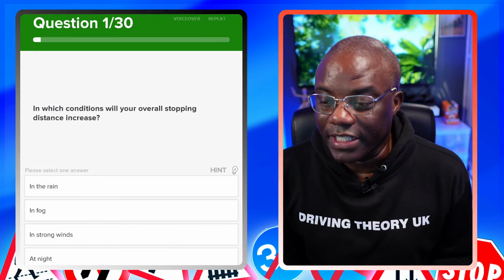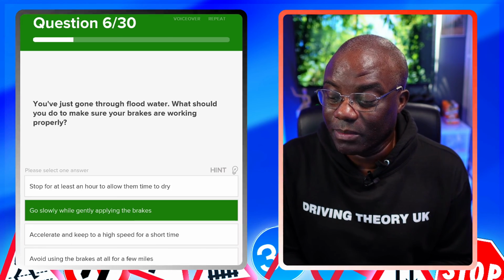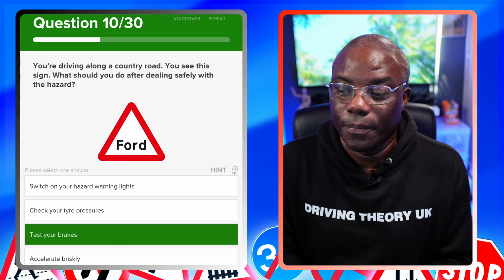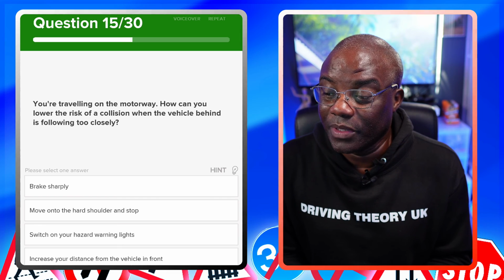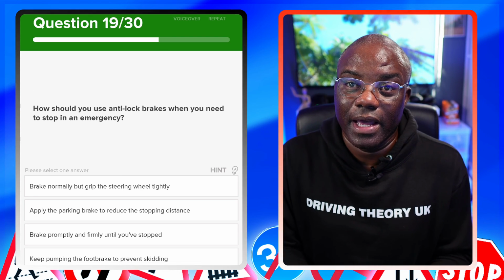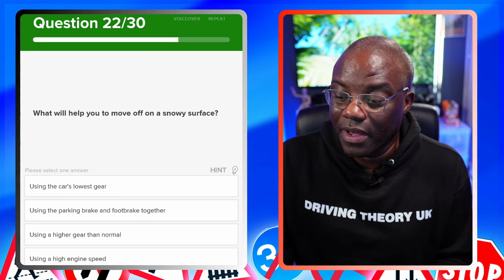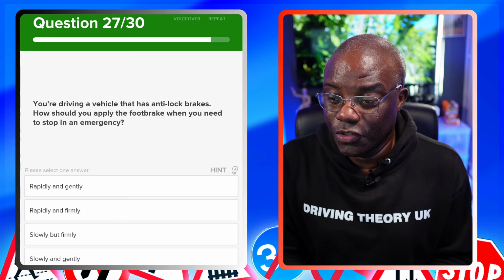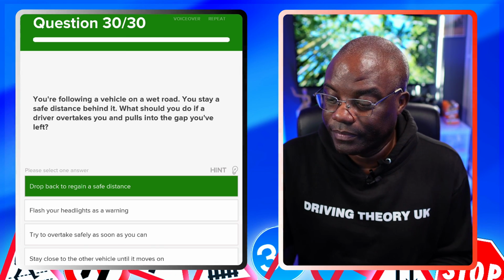🚧 30-Question Safety Margins Theory Mock Test! | Ace Your Exam with this Practice Session! 📝🔍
"Welcome to our comprehensive 30-Question Safety Margins Theory Mock Test! 🚧
If you're preparing for an exam or just want to deepen your understanding of Safety Margins, you're in the right place. This video is designed to simulate real test conditions, challenging you with a range of questions from basic to advanced. Whether you're a student, professional, or just curious about the topic, this mock test will be a valuable resource.

Remember, practice makes you better! So, don't get discouraged if you don't get all the answers right on the first try. Use this video as a tool to identify areas you need to focus on and review.

📚 Additional Study Materials: [Link to related resources or website]

I recommend watching driving lessons video's on YouTube; I'm a big believer in visual content, as visualisation is vastly underrated. I recommend that you have a few driving lessons in the area you will have your driving test, regardless of which DVSA driving test centre you use.

With the waiting time for the driving test at its all-time high, you need to stack the cards in your favour to give you the best possible chance of passing Theory Mock Test.

I hope you get some value from this video. 30-Question Safety Margins Theory Mock Test! | Ace Your Exam with this Practice Session

Let's go.

Let me help you pass your UK theory test and driving test; drop them in the comments below if you have any problems.

Test Routes
Track Your driving test

Let's pass this theory and driving test together.

If you have any future video ideas, let me know. I'm here to help you pass; don't be afraid to reach out.

Relevance hashtage